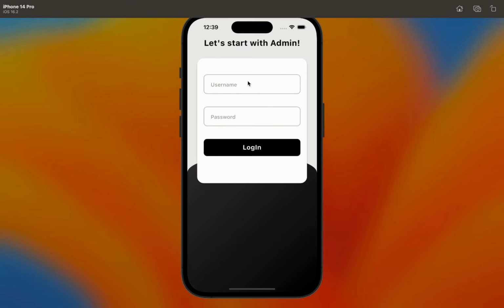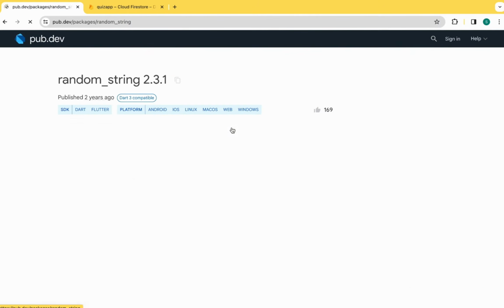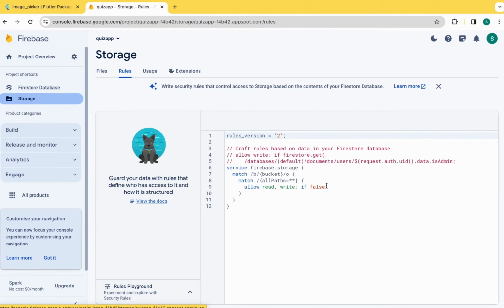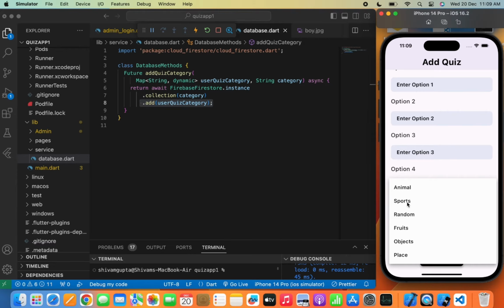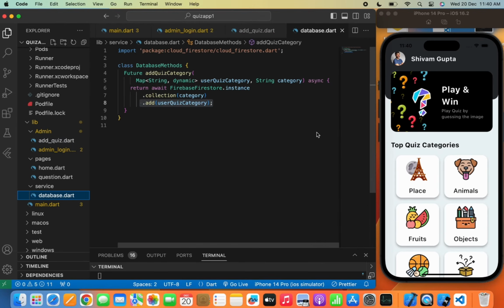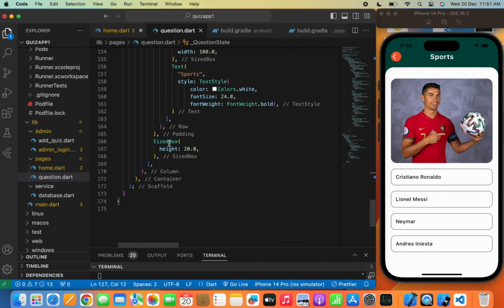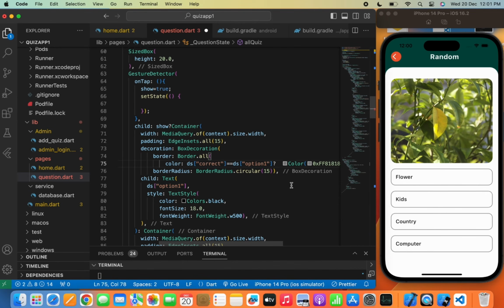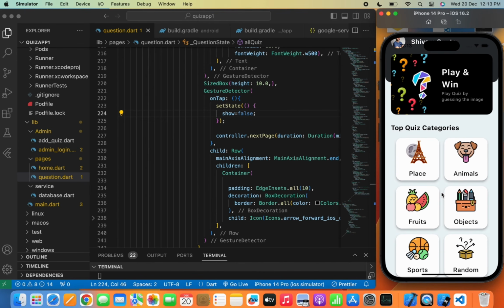🚀🔥 Epic Flutter Firebase Quiz App with Admin Panel Part 3 | Full Tutorials from Scratch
📕 Things covered in this Series:
- Flutter Basics
- Firebase Setup
- Quiz Management
- Category Management
- Backup and Recovery
- Admin Panel
- Real-time Updates
- UI Design Tips
- Coding Process

If you found this helpful or you learned something from this and want to thank me, consider buying me a cup of ☕ (it helps & supports me to make more):

flutter shopping app with firebase
firebase bangla tutorial
flutter app
quiz app with flutter for beginners tutorial
flutter quiz with firebase
flutter ecommerce app with firebase
flutter notes app with firebase
profile page with firebase flutter
flutter getx tutorial in hindi
firebase